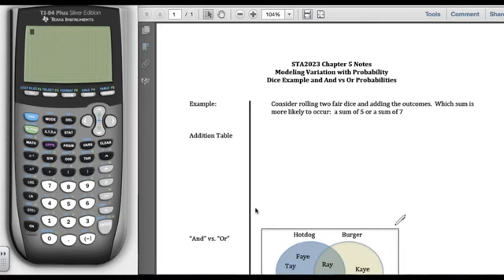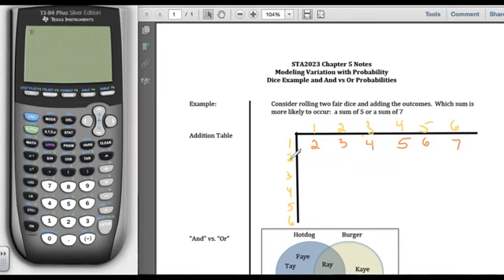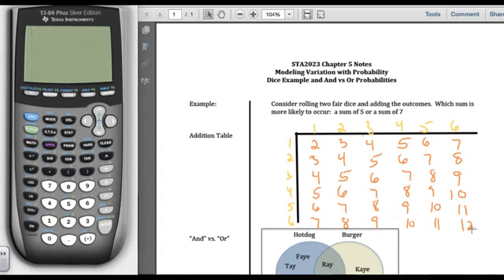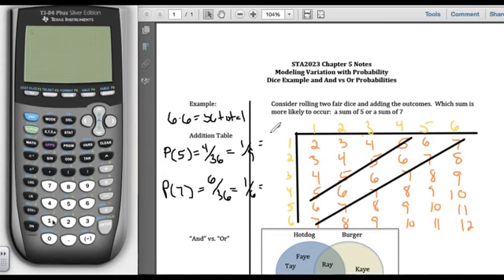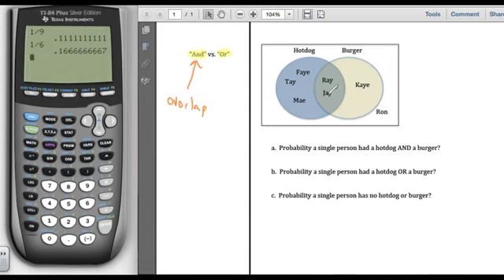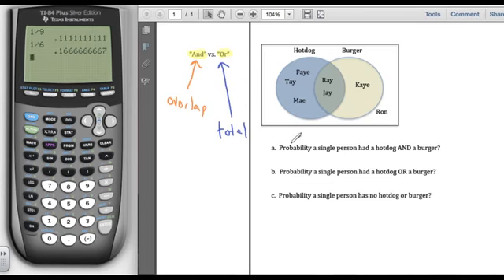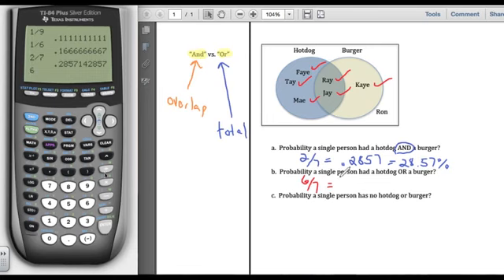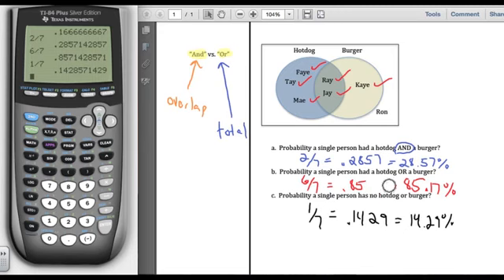STA2023 Chapter 5 Video 2 And vs Or Probabilities